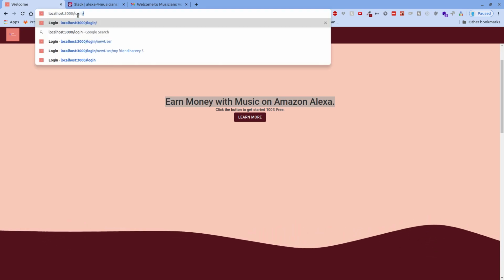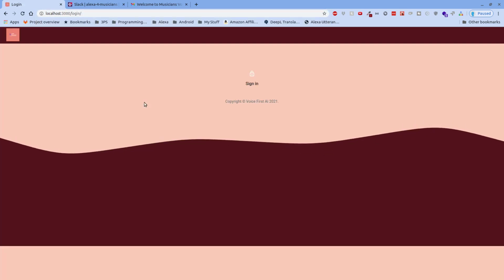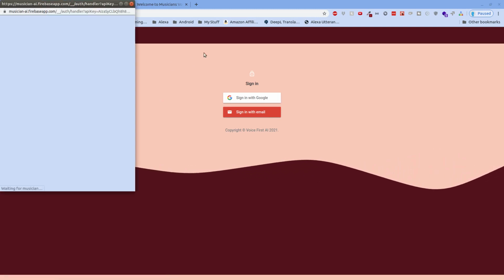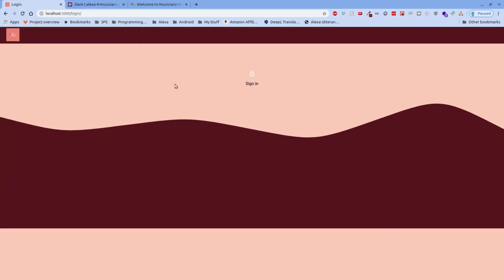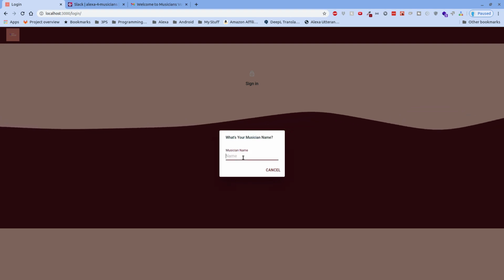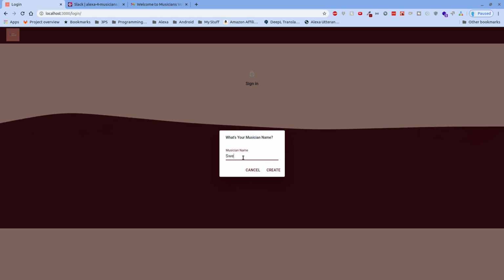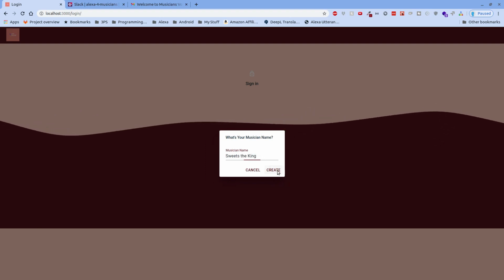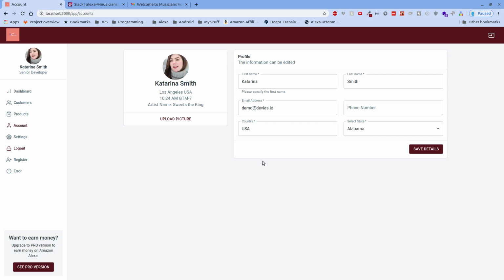musicians - login popup